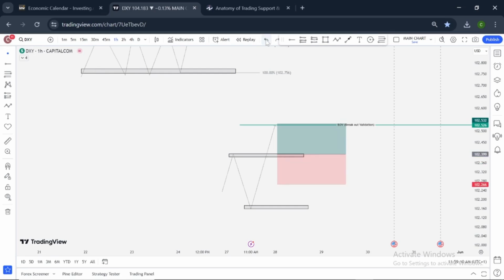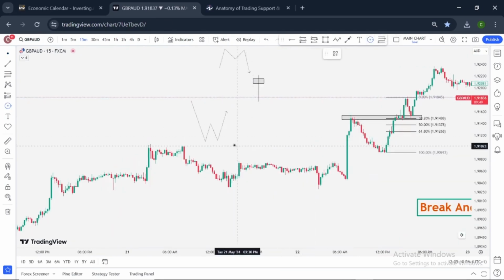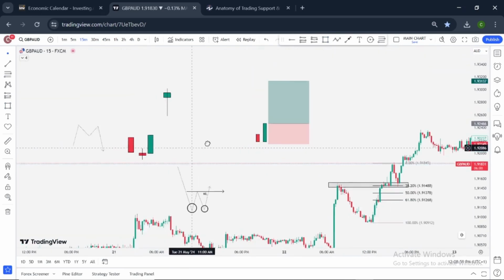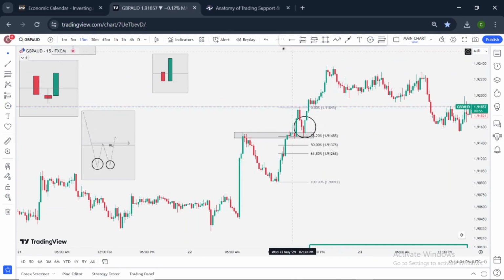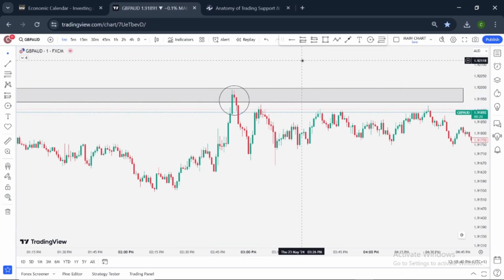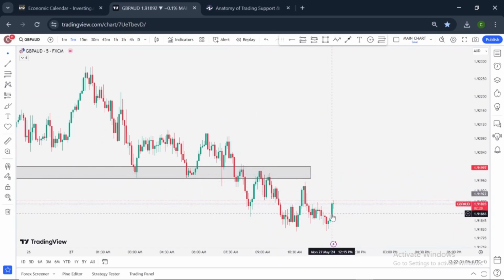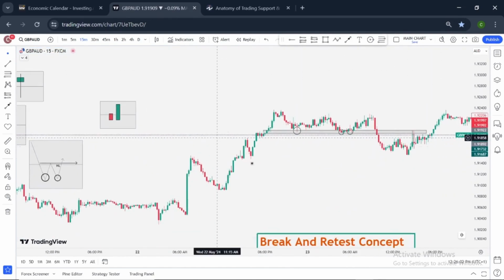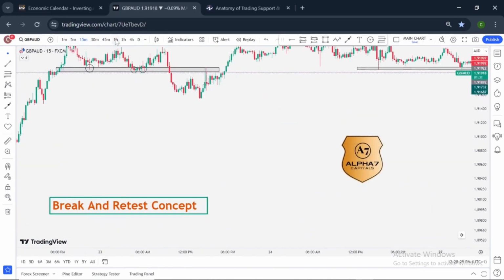3. Entry Confirmations For Trading Break and Retest Concept By Johnny Dave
have you ever wondered at why so many times trade reversed against you?. this is the 3rd lesson in the series: break and retest concept. in this tutorial, you will learn different entry confirmations when it comes to trading break and retest.